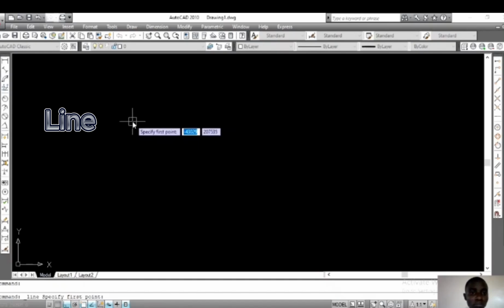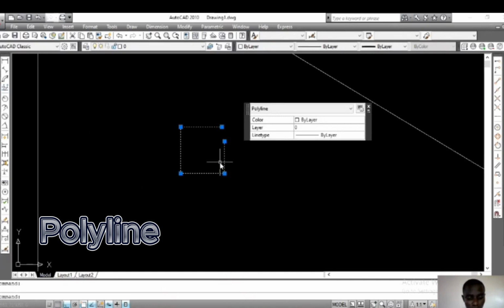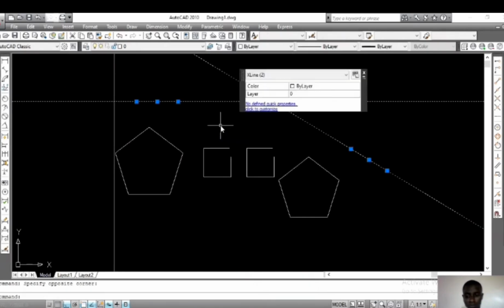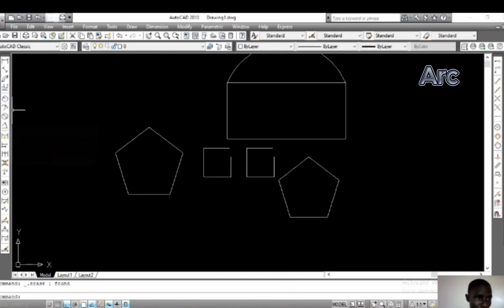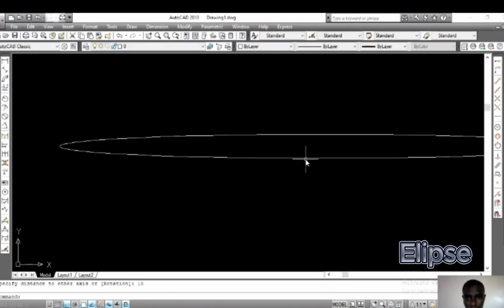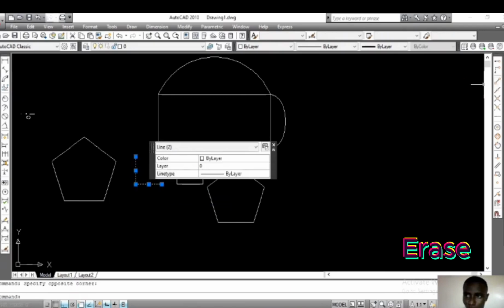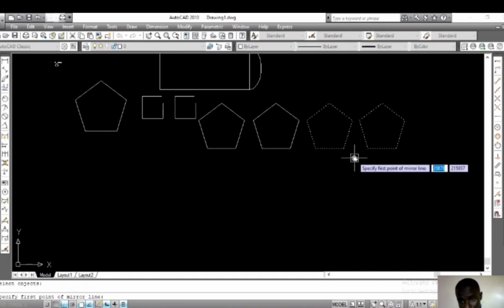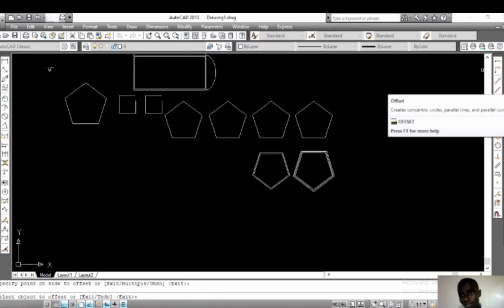Simple Basics in AutoCAD V1